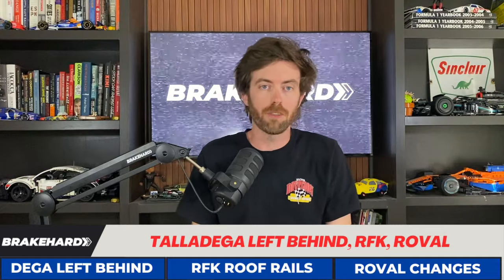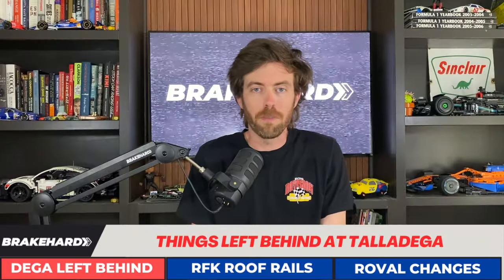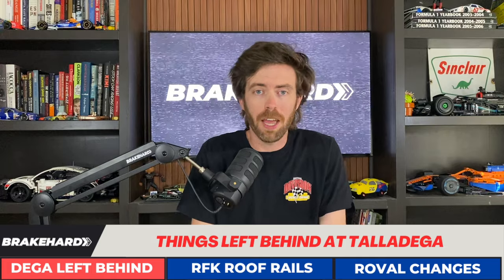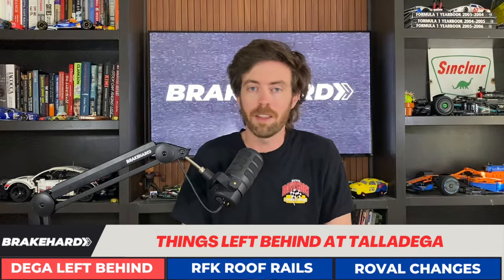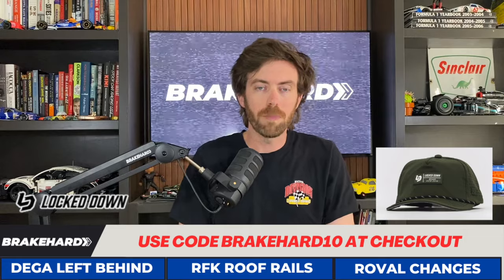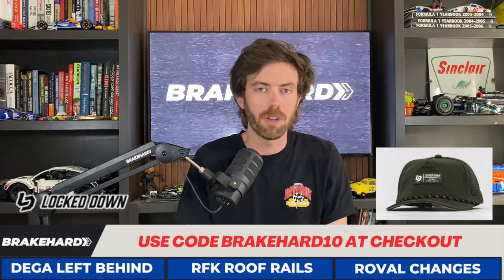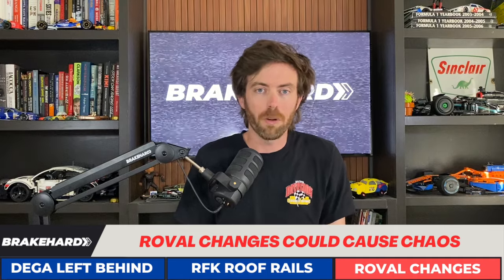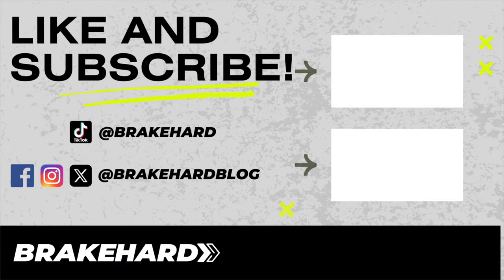What Got Left Behind At Talladega | RFK Racing Cars Lose Roof Rails | Roval Changes For Max Chaos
What Got Left Behind At Talladega After The NASCAR Weekend | RFK Racing Cars Lose Roof Rails | Charlotte Roval Changes For Maximum Chaos